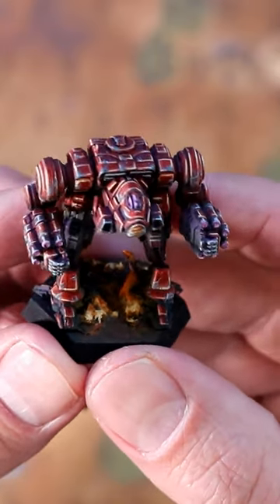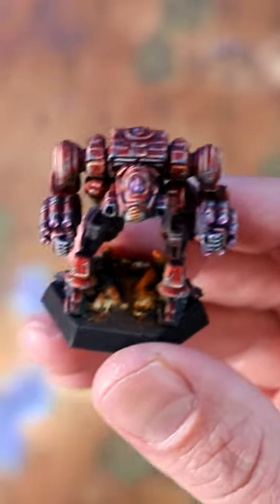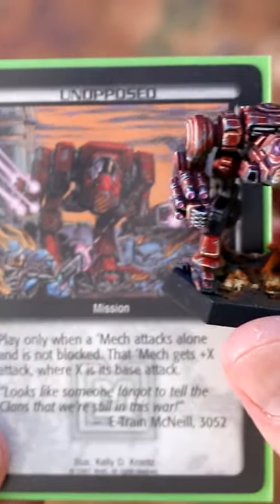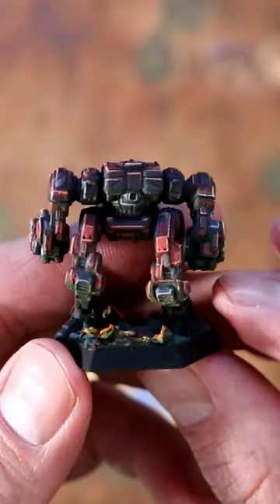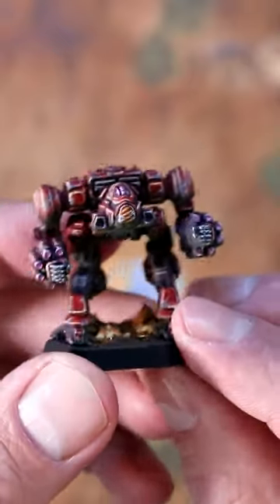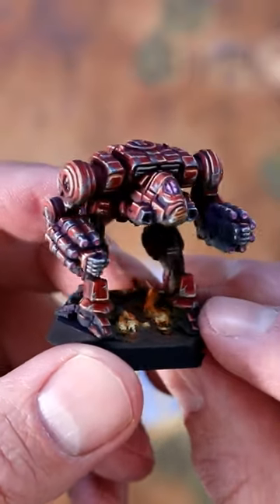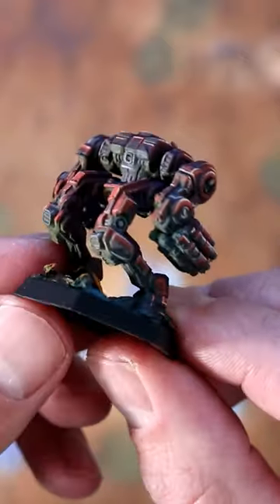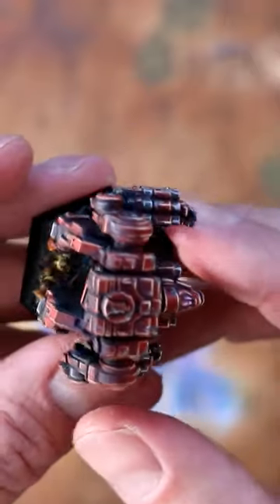Nova miniature painted by Tommy Law | Inspired by art by Kelly D. Krantz from the BattleTech TCG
Nova Prime miniature for BattleTech painted by Tommy Law and inspired by Kelly D. Krantz's art for Unopposed from the BattleTech Trading Card Game. Plastic BattleTech miniature from Catalyst Game Labs.

Tommy and I have teamed up to offer painting commissions for US customers. Pick a scheme or choose your favorite BattleTech illustration and see it realized in miniature form! Order online at the Renegade HPG store at,

Comment on this video if you would like an invite link to the BattleTech TCG Discord server.